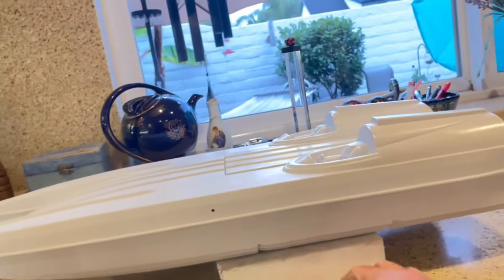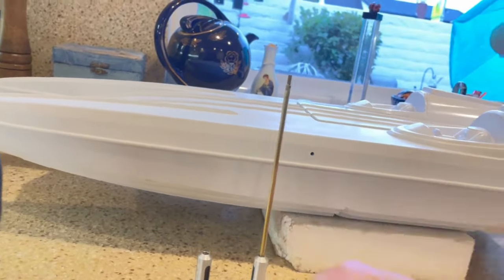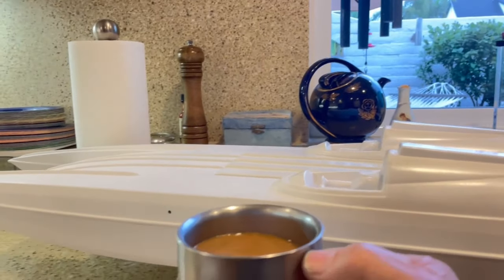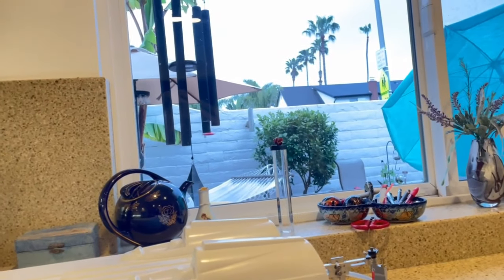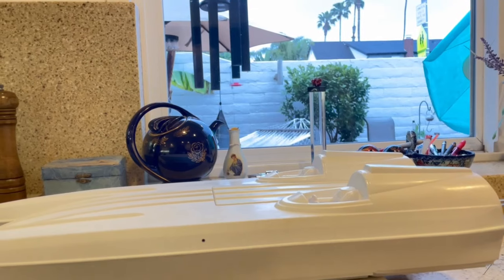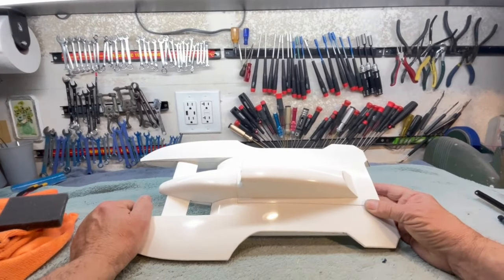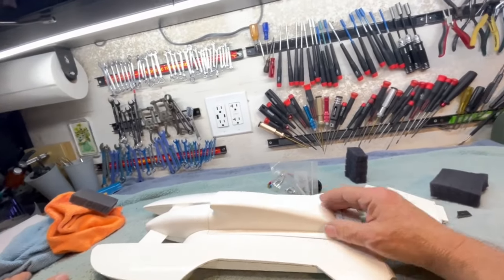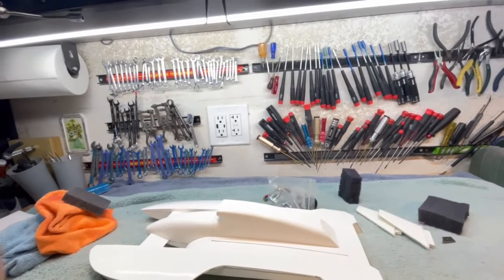Dr. Jet thinks about the next project...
... while he is working on finish sanding and painting.